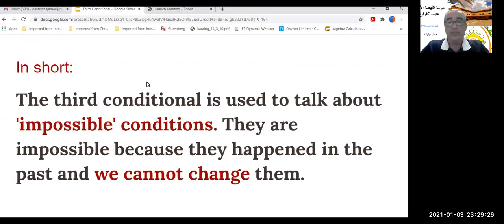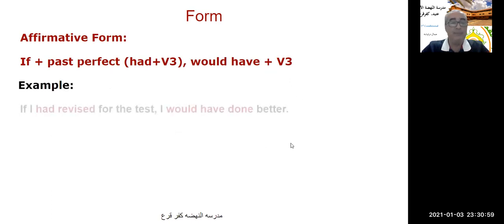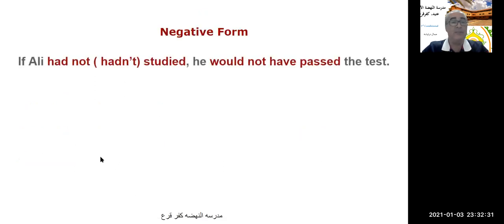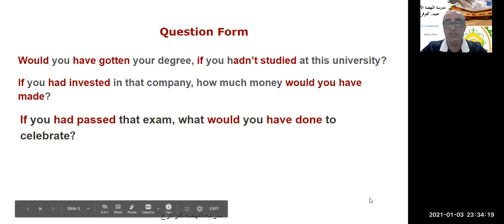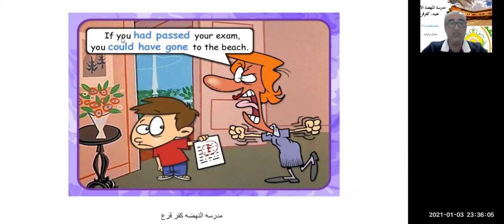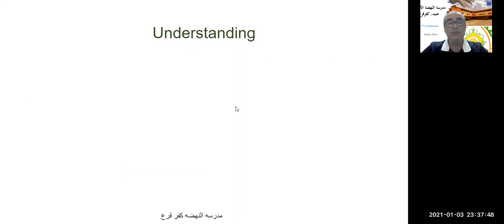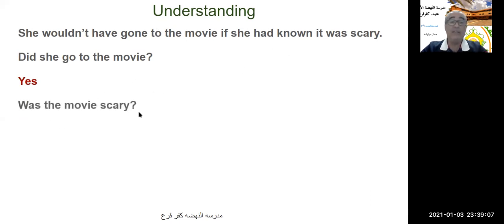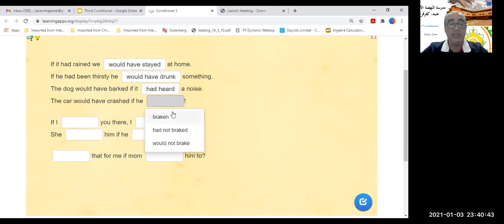The 3rd conditional - English learning with Jamal Darawsheh